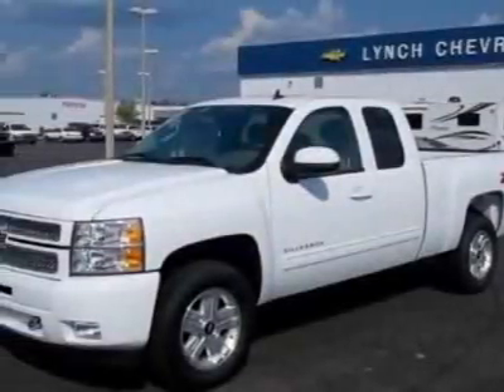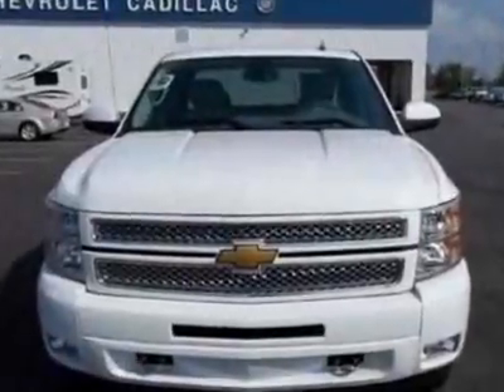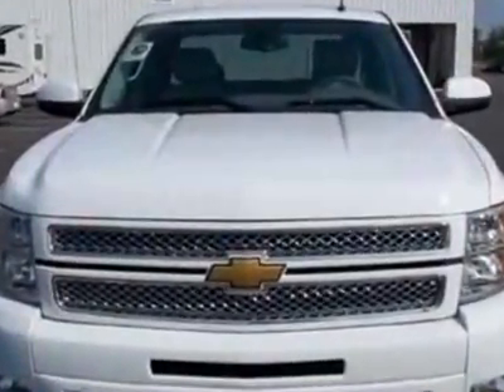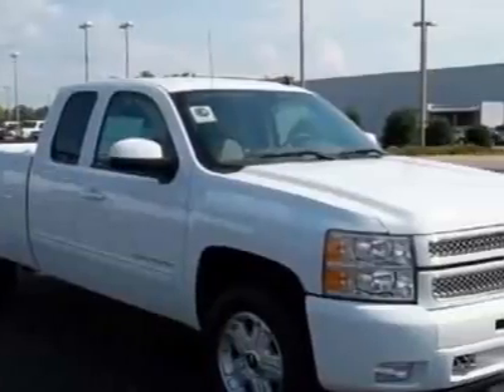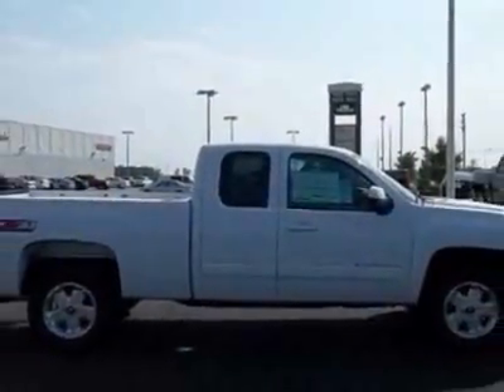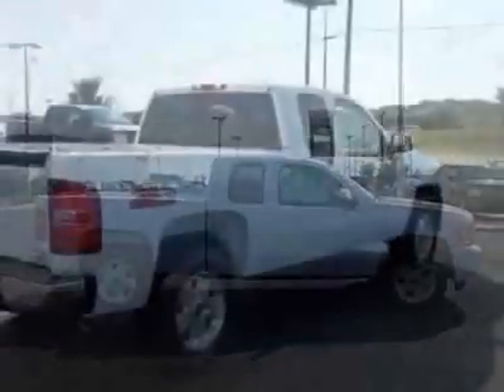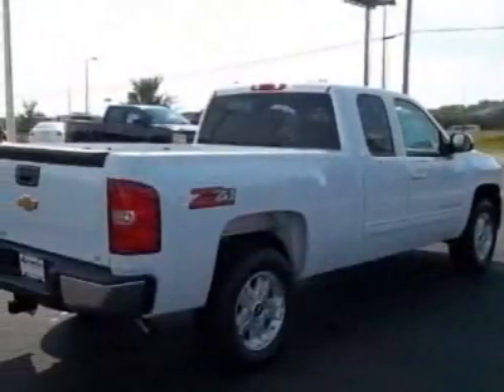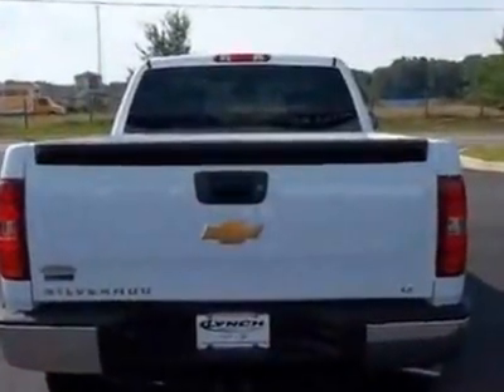2012 Chevrolet Silverado 1500 LT Truck - Auburn, AL